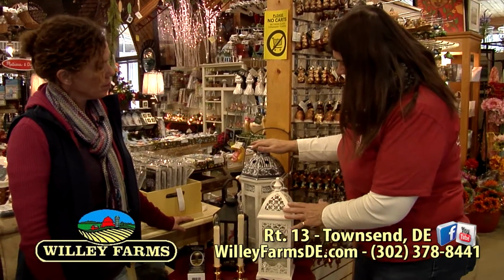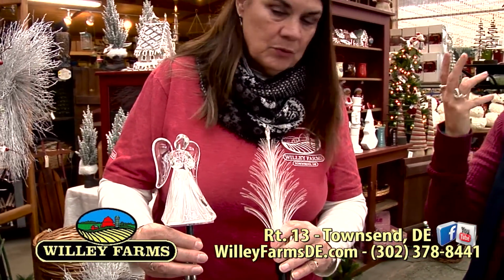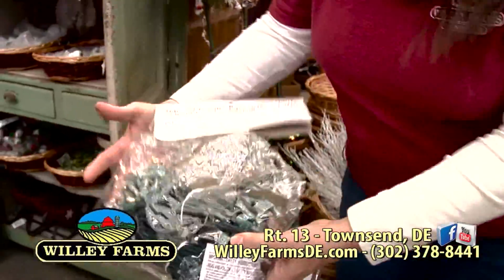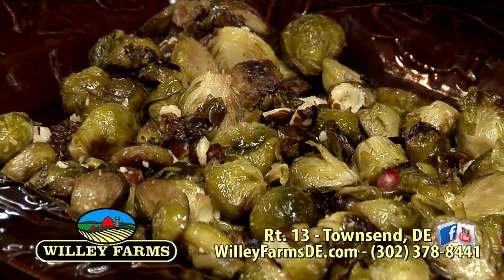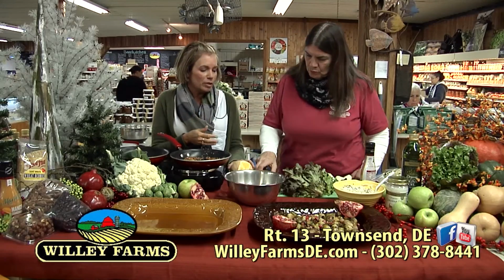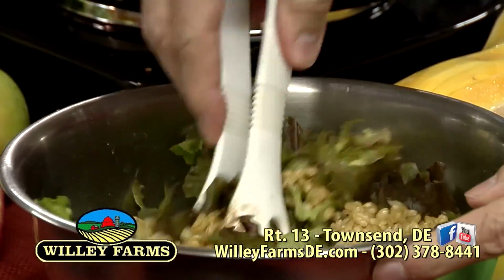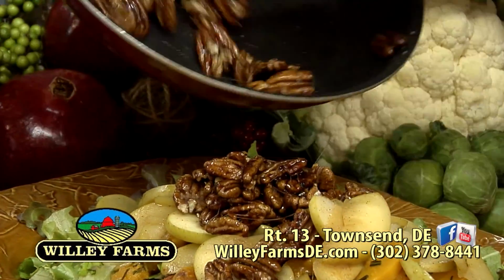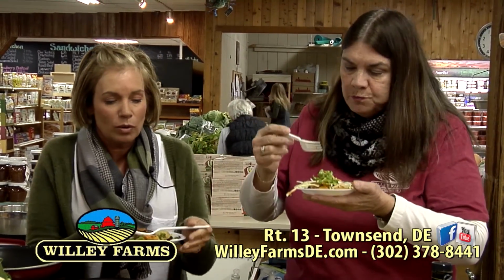Willey Farms Show - December 2016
Holiday Lights and Healthy Recipes for the Holidays